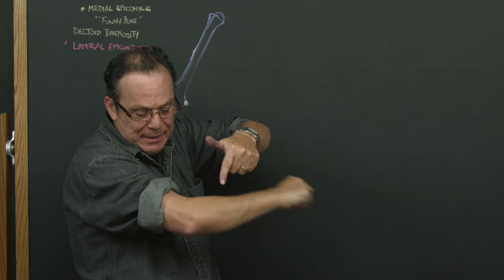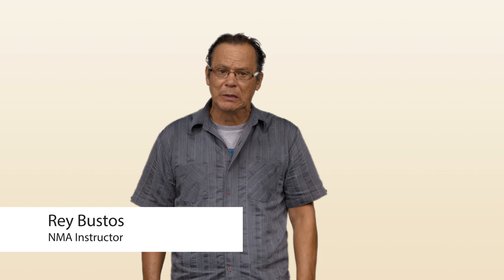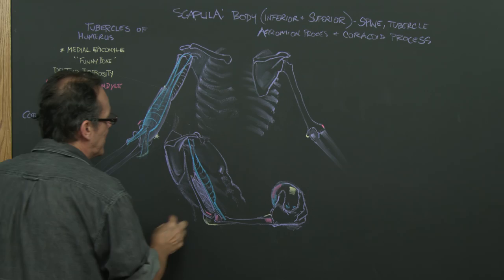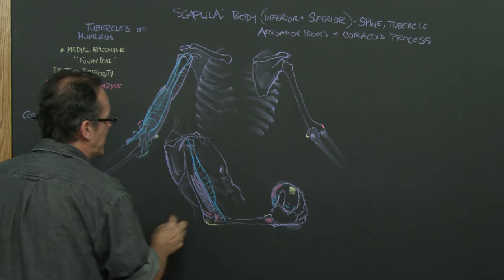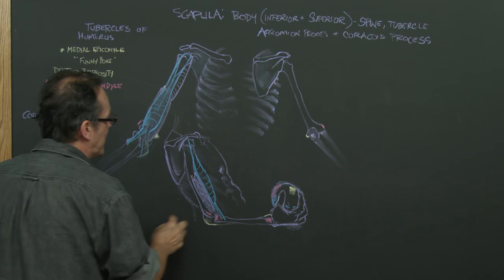Rey's Anatomy: The Arm - TRAILER (Ultra HD 4K)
In this series, artistic anatomist Rey Bustos brings you a fun, unique introduction to anatomy of the human body. In this fifth lesson of the series, Rey shows you anatomy of the upper and lower arm. Rey will begin by lecturing on the blackboard, breaking down each bone, muscle, and tendon of the region. Next, he will use photo references to diagram key areas of upper and lower arms. Finally, Rey will end the lesson by doing an ecorche drawing demonstration over the photo references.